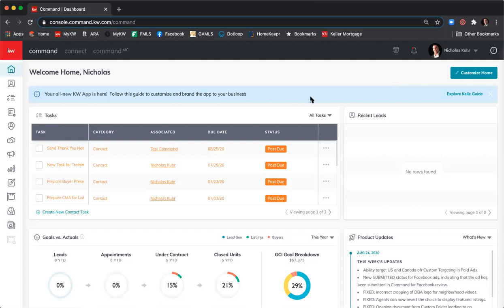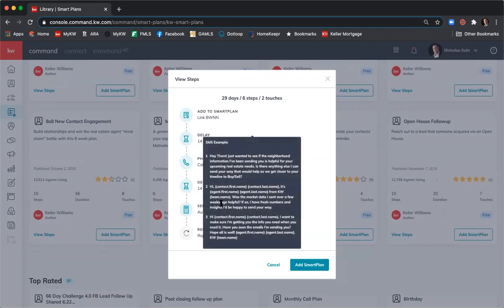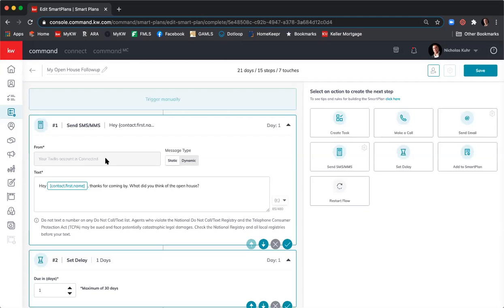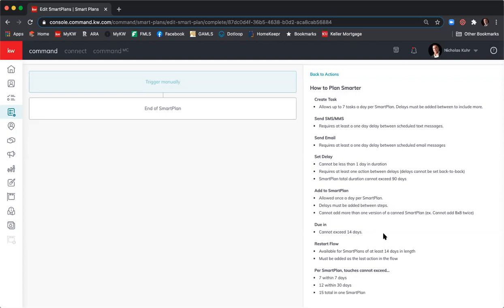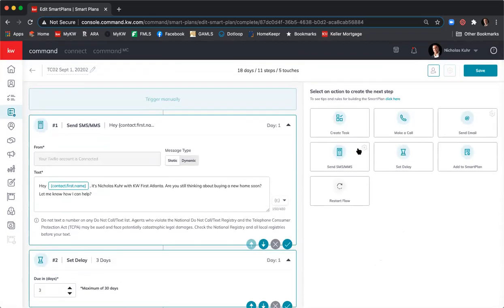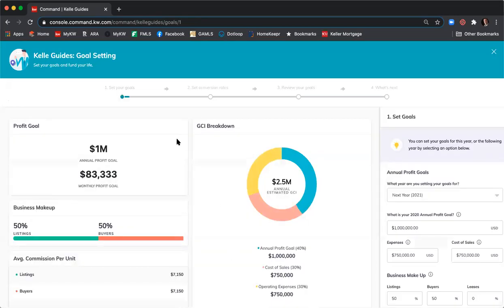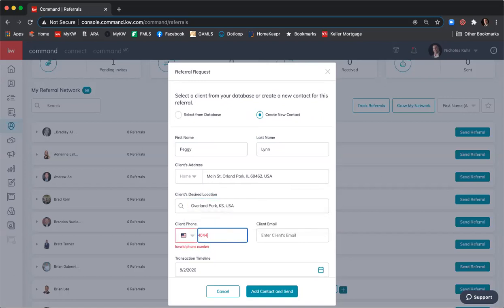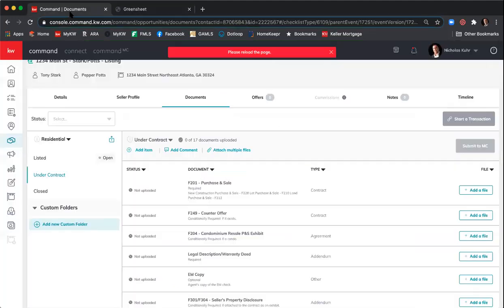Take Command 02 | SmartPlans, Reports, Referrals, & Getting Paid in Command 09/01/2020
Keller Williams First Atlanta Take Command 02 | SmartPlans, Reports, Referrals, & Getting Paid in Command 09/01/2020